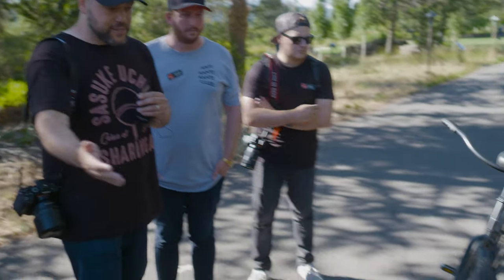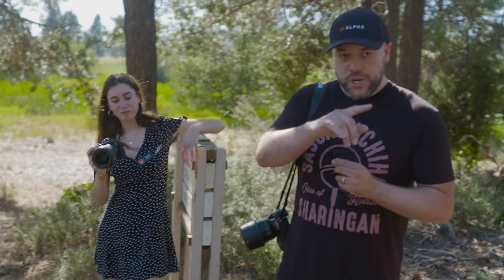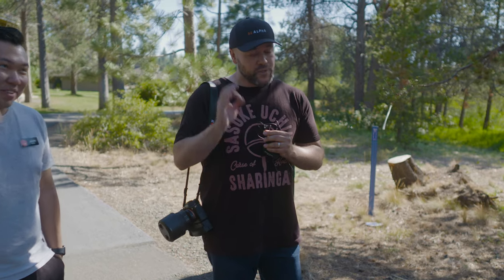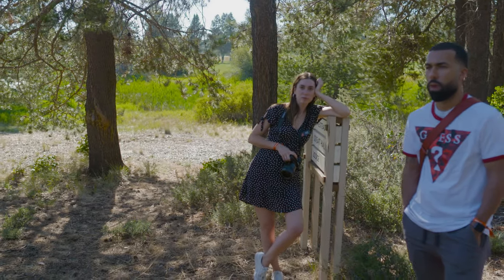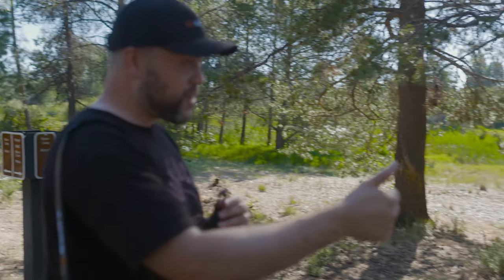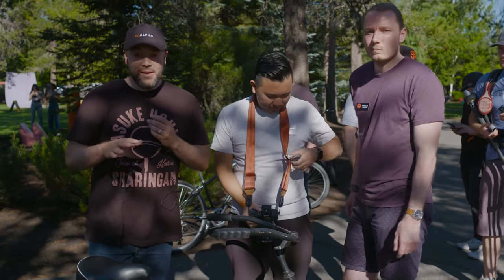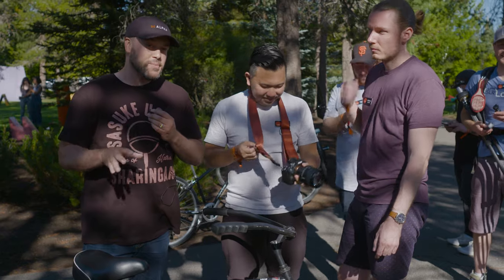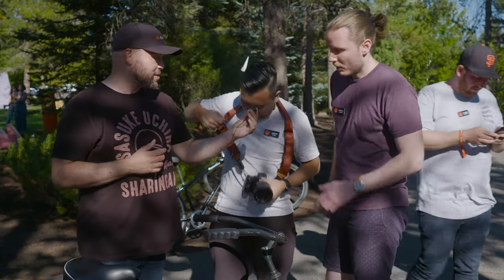An Impossible Photo Challenge!? Feat. Irene Rudnyk, Taylor Jackson, Jason Vong, Manny Ortiz, & More!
Have these photographers met their challenge? Check out this fun collab video we filmed at Sony Kando 3.0 this year featuring Gerald Undone, Jason Vong, Manny Ortiz, Irene Rudnyk, Taylor Jackson, Lee Zavitz, & Pierre T. Lambert!

Want to learn my portrait photography process including lighting and retouching? My full tutorial is on sale for a limited time!